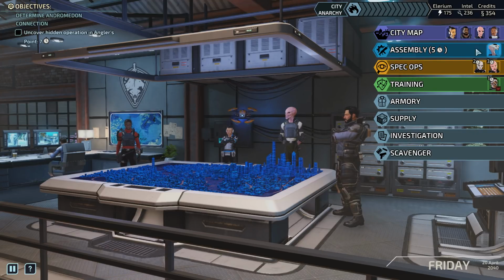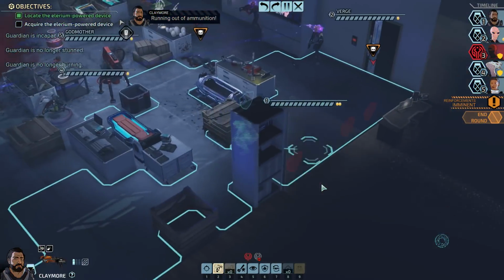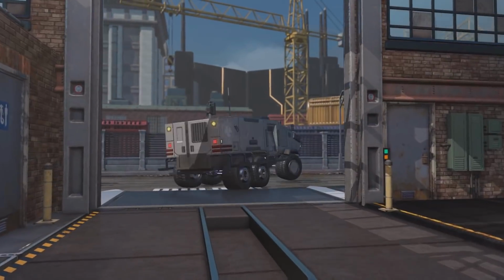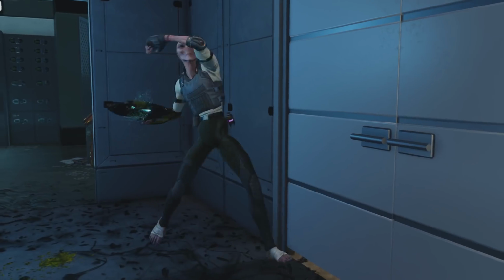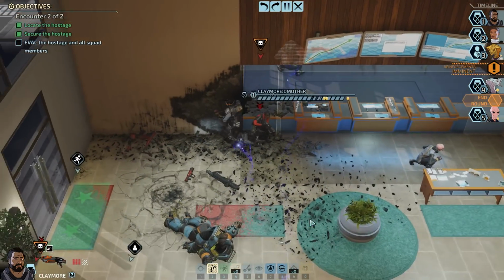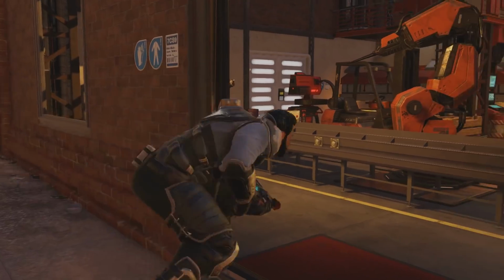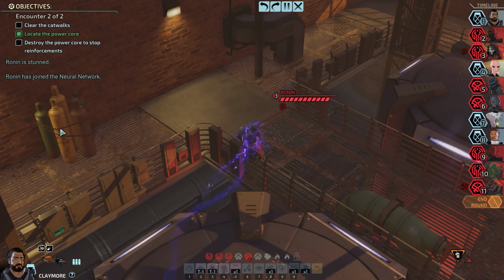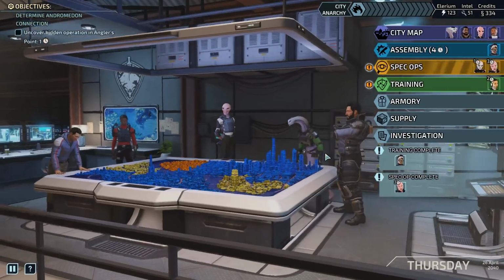SB Plays XCOM: Chimera Squad 12 - Induced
Well, that'll solve the problem.

XCOM: Chimera Squad is a smaller-scale experience set in the XCOM universe five years after Earth was liberated from extraterrestrial occupation. Featuring a different style of storytelling and a more contained conflict, Chimera Squad tells the story of a group of agents trying to keep a city from being plunged into chaos by people who want nothing more than to see peace between the races destroyed.